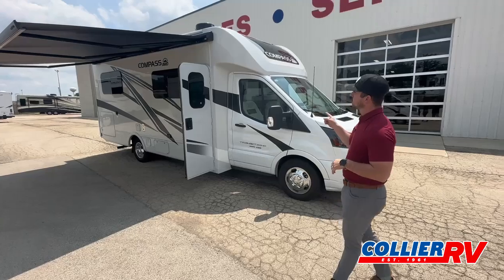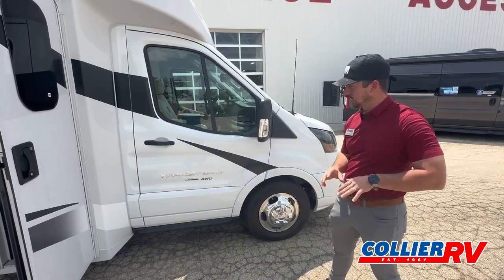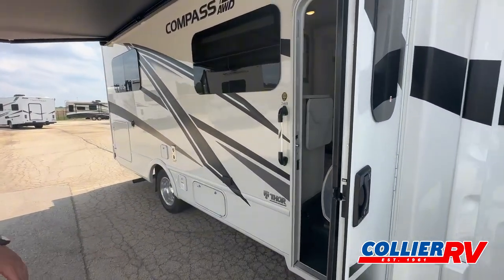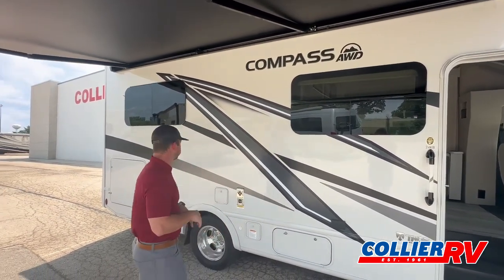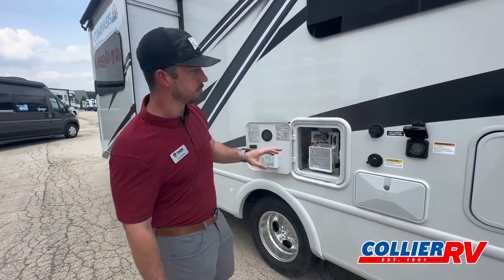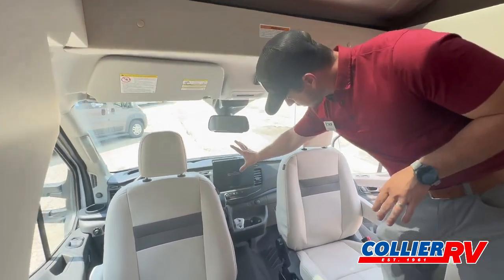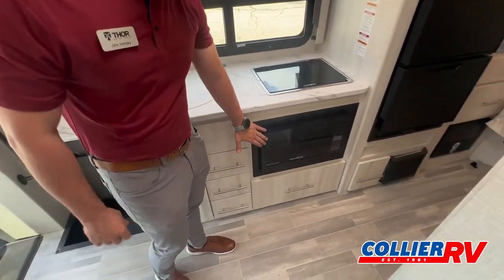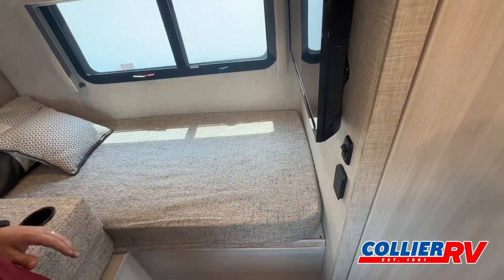New 2025 Thor Motor Coach Compass 24KB at Collier RV in Rockford, IL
Take a look as John Hensley from Thor Motor Coach gives us a tour of the all-new 2025 Compass 24KB.

For current pricing, availability, and details about the Compass,